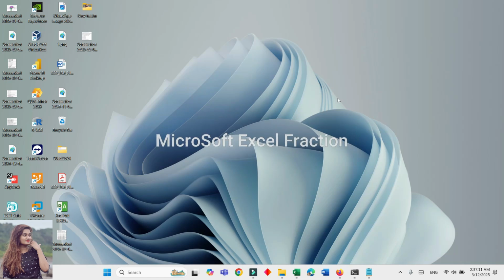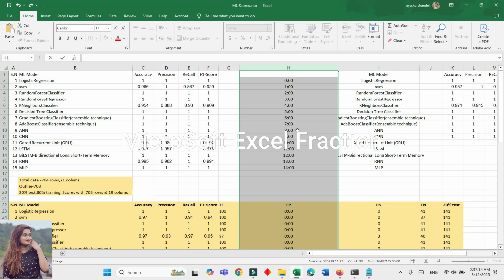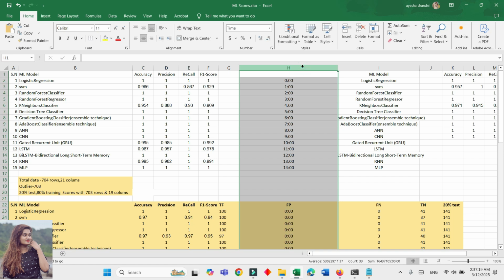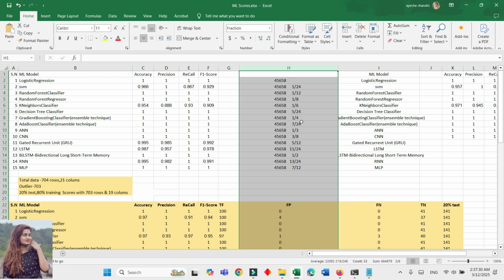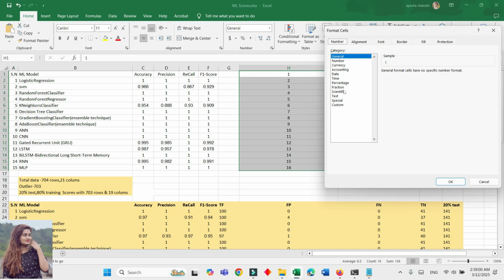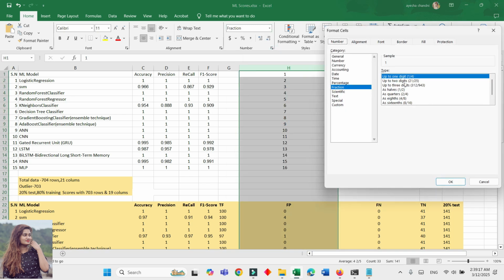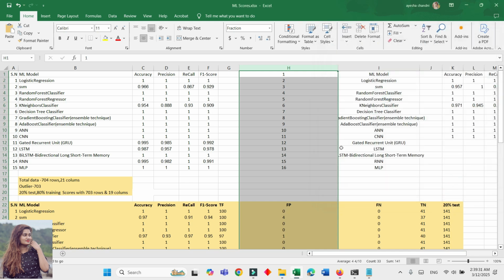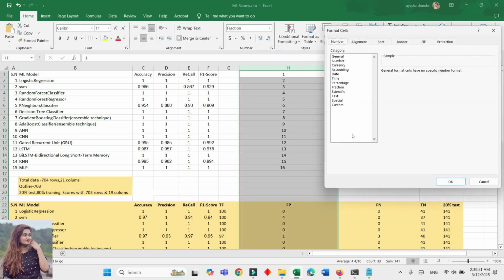MicroSoft Excel Fraction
B.Sc(CSE),M.Sc(CSE)
CCNA, CCNP, RHCSA, RHCE, RHCVA,
RedHat OpenStack-200,